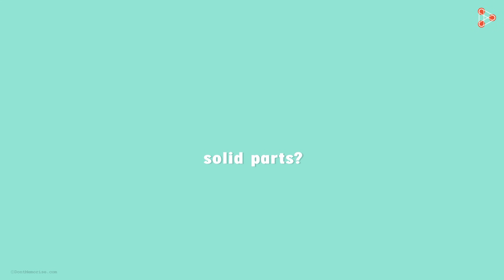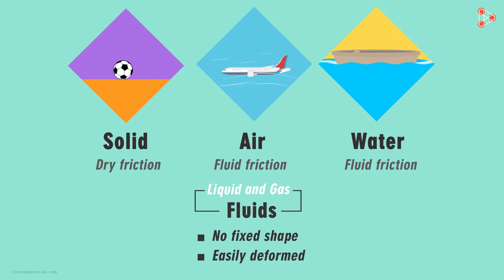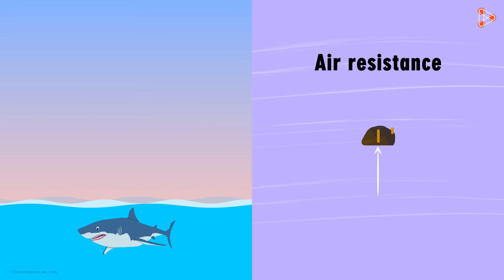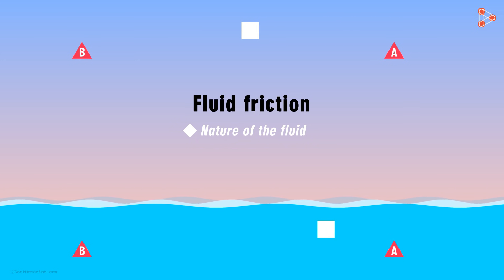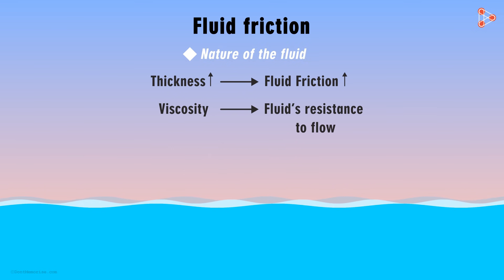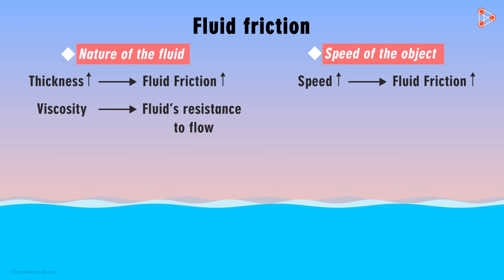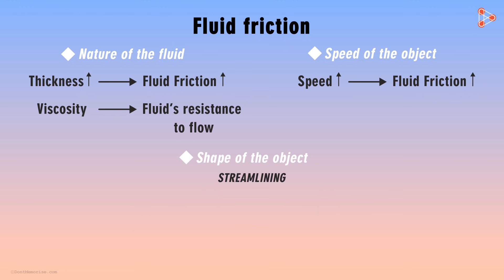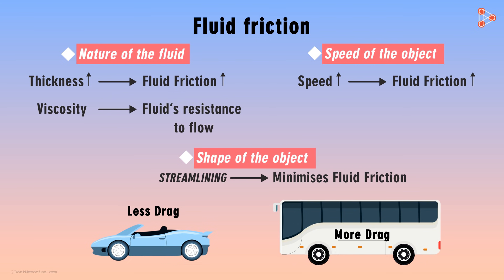What is Fluid Friction? | Physics | Don't Memorise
Does friction exist only between solid parts? Is Friction offered by Air and Water?

✅To learn more about Friction, enroll in our full course now

In this video, we will learn:
0:00 Fluid Friction
0:47 Fluid Friction (example)
1:23 Factors affecting Fluid Friction - viscosity
2:24 Speed of the object travelling in fluid
2:57 Shape of the object & the fluid friction